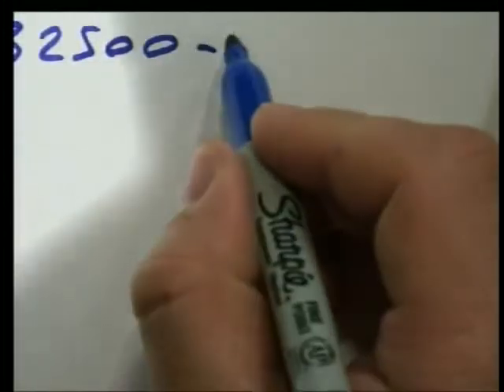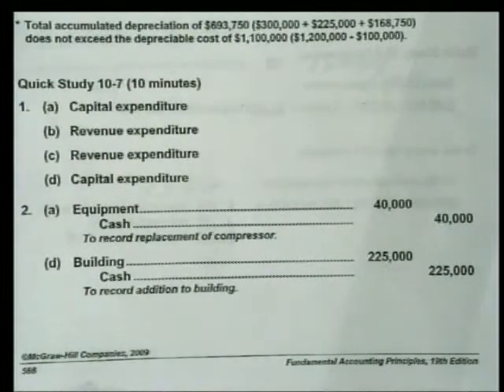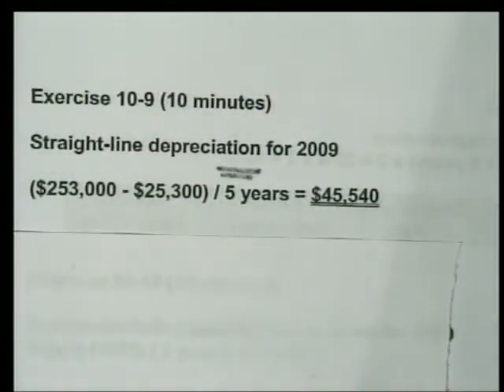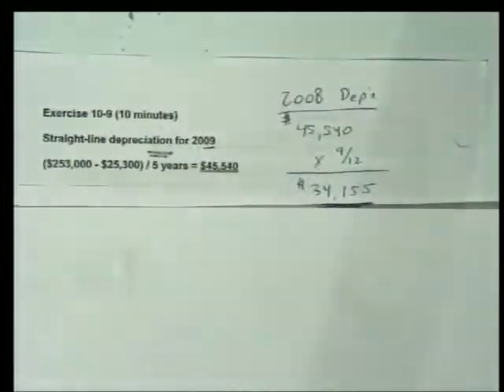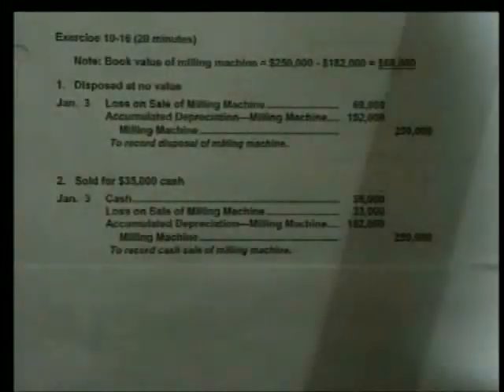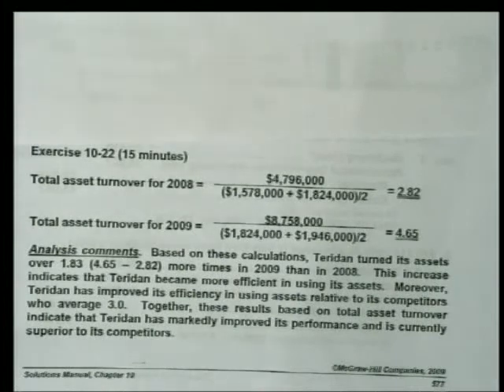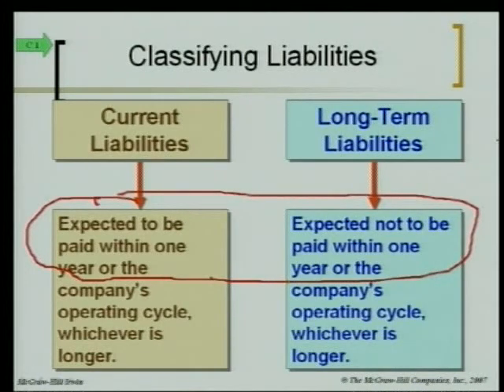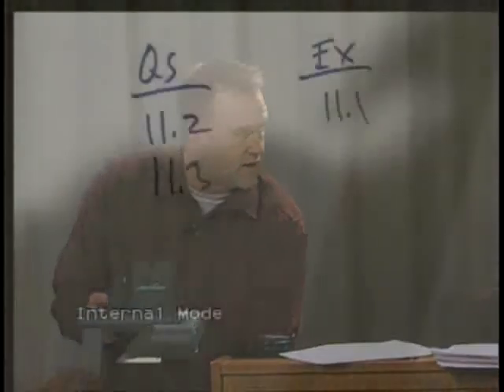Accounting 1: Lesson 37